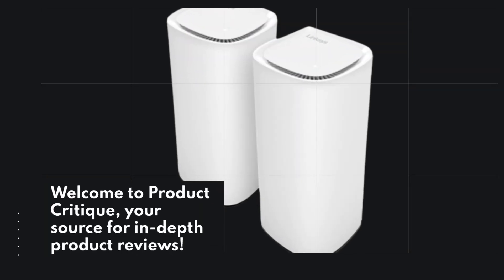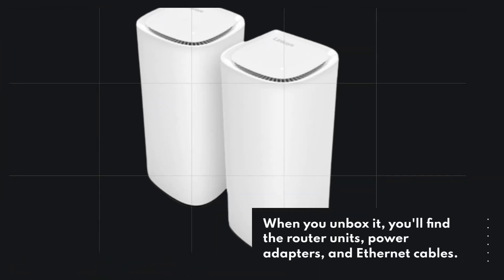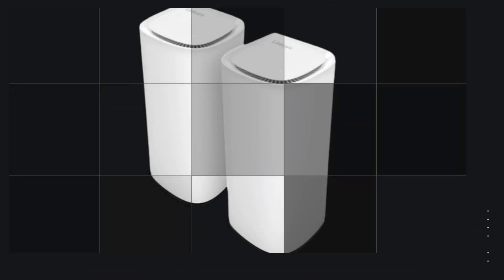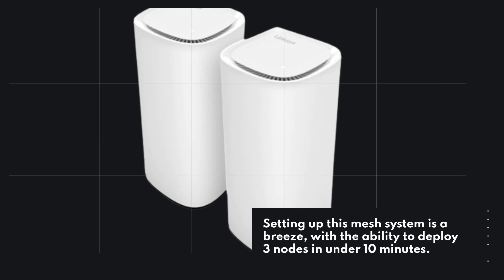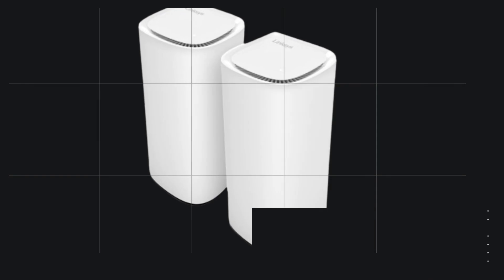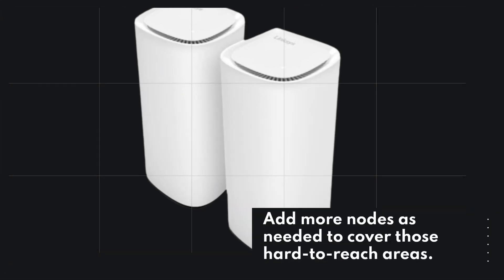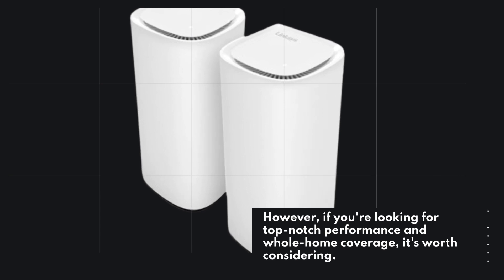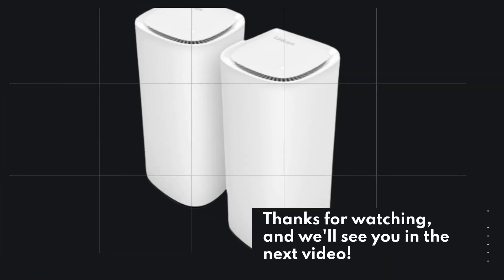📶 Linksys Velop Pro 7 WiFi Mesh System | Two Cognitive Mesh Tri-Band routers Review 📶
Amazon Product Name : Linksys Velop Pro 7 WiFi Mesh System | Two Cognitive Mesh Tri-Band routers

Discover the power and reliability of the Linksys Velop Pro 7 WiFi Mesh System in this detailed review. This system includes two Cognitive Mesh Tri-Band routers, designed to deliver seamless and high-performance WiFi coverage throughout your home or office. Join us as we explore the features, setup process, and performance of this mesh system. Whether you're a tech enthusiast, a small business owner, or simply in need of a robust WiFi solution, the Linksys Velop Pro 7 is here to provide you with a reliable and efficient mesh network. Elevate your connectivity with this innovative WiFi system!